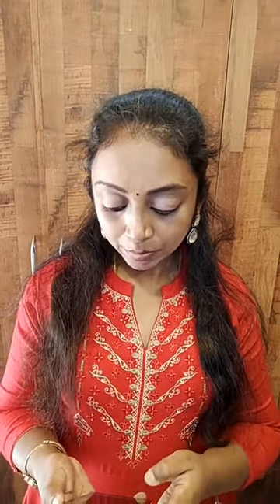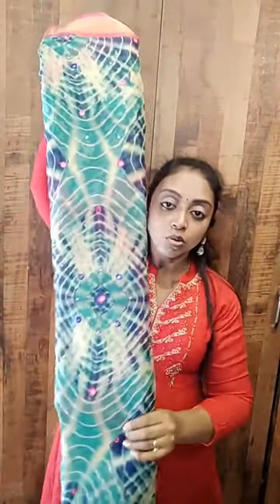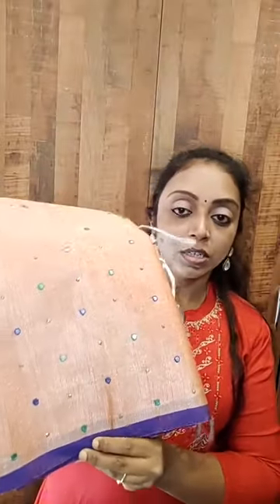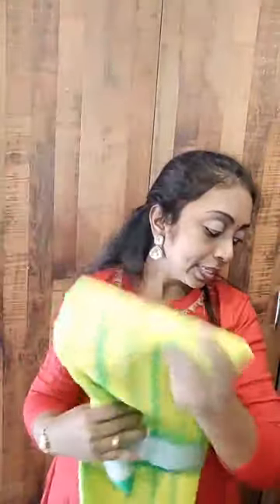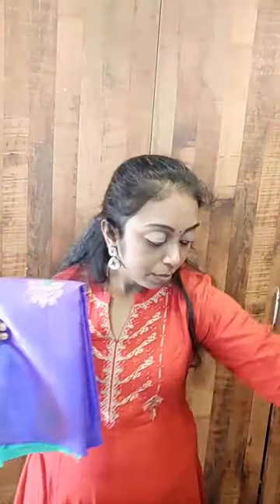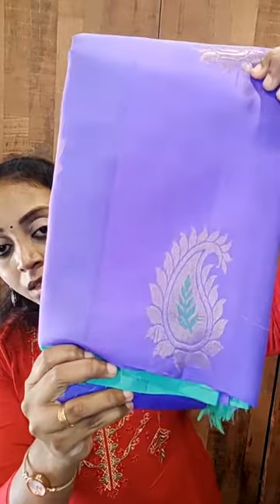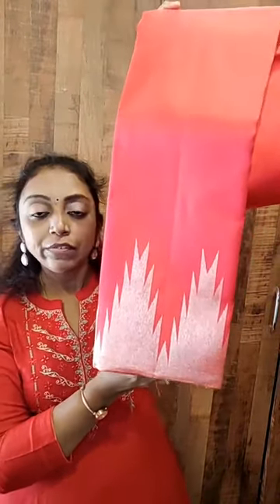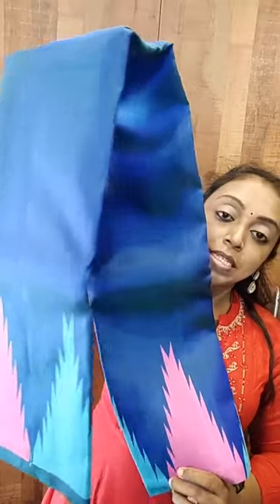Vastra abharana saree collections❤️super discount sale ❤️